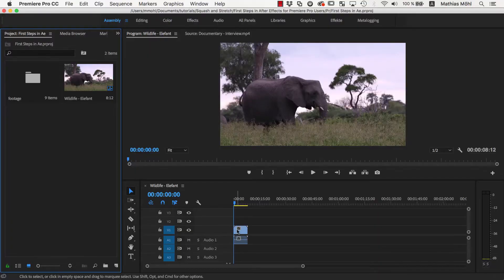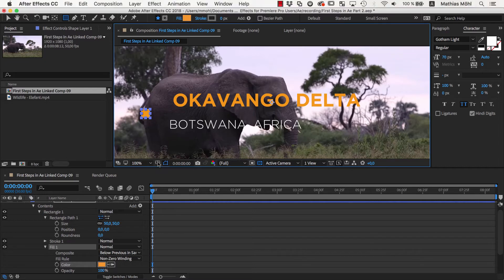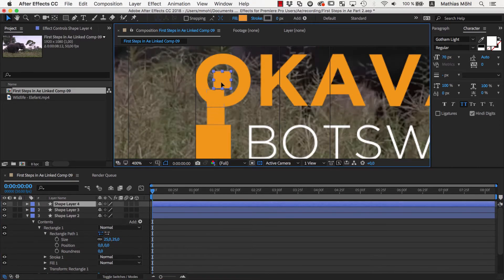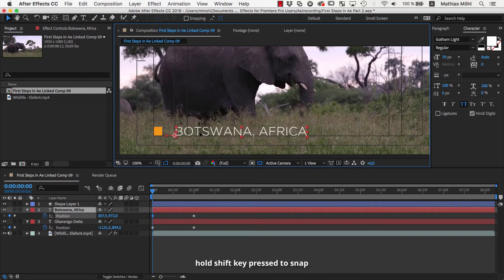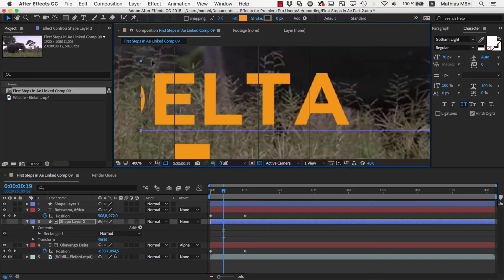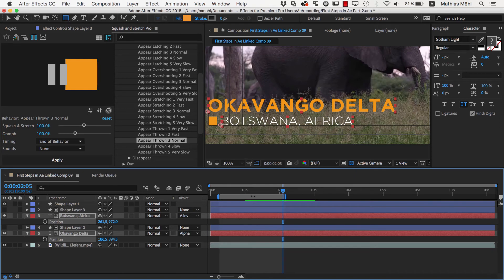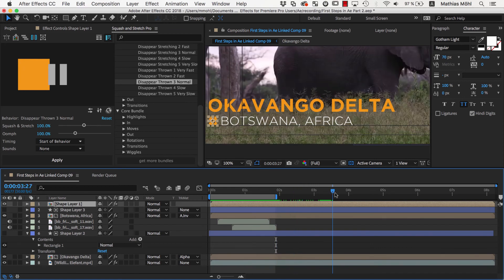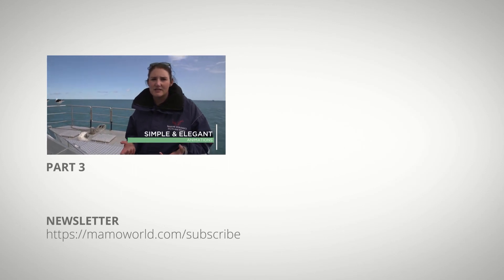Beginners guide to creating titles and overlays in After Effects for Premiere Pro users Part 2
If you are using Premiere Pro and want to start learning how to create titles or lower thirds for your projects in After Effects, then this is exactly the right tutorial series for you. In this part two we create a lower third using text and shape layers. You learn how to work with shapes in Ae, how to use matte layers to clip animated texts and how to animate in After Effects using the extension Squash & Stretch. In just a few minutes we create the entire lower third from start to finish - even including sound effects! And you also get some useful design and layout tips on the way.

The footage used in this tutorial is kindly provided by Stefan Möhl